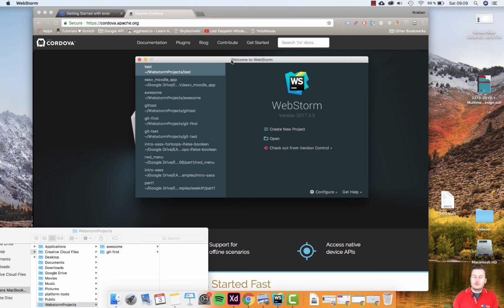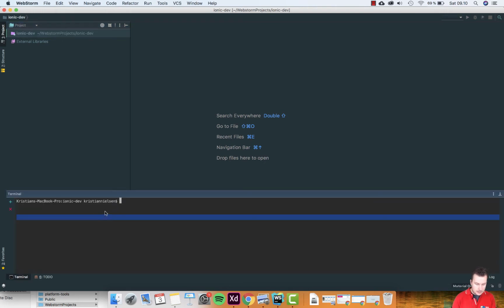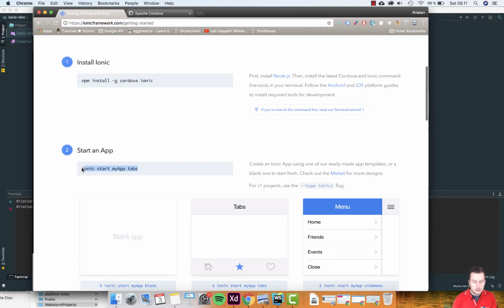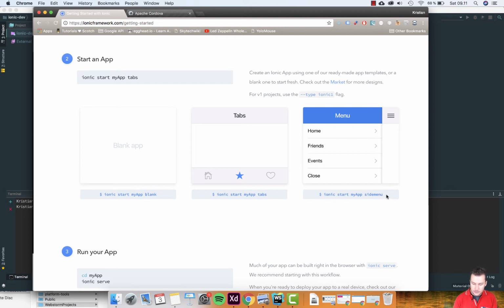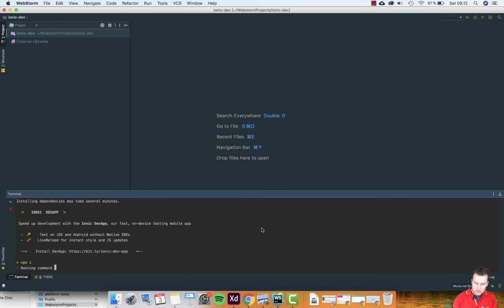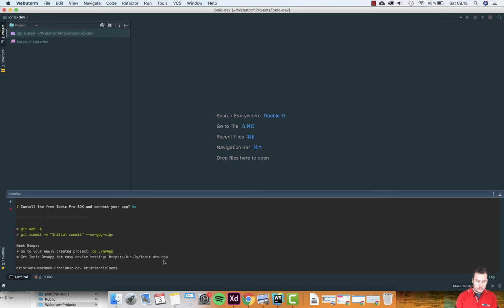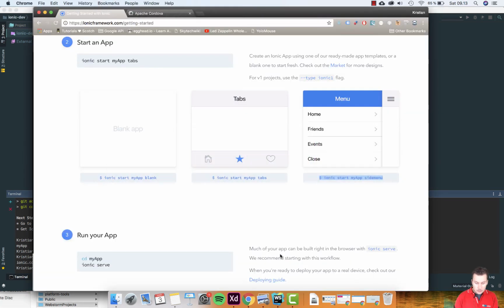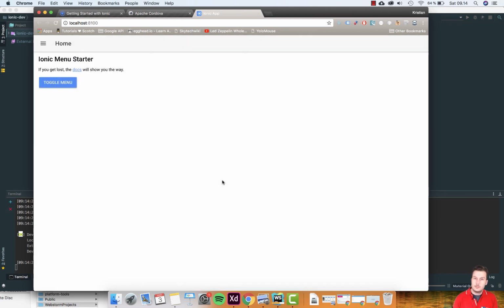Ionic intro | S01E04 | First Ionic project myApp